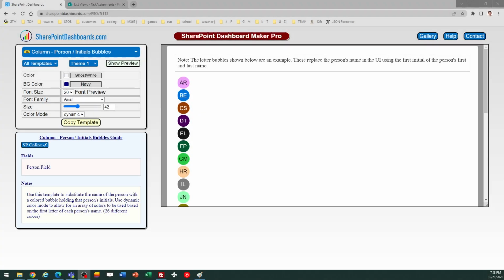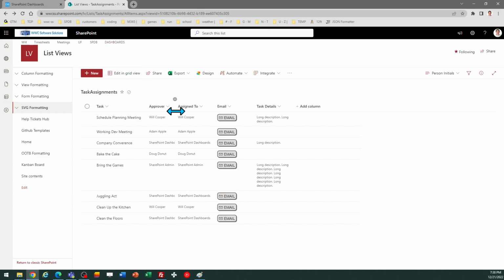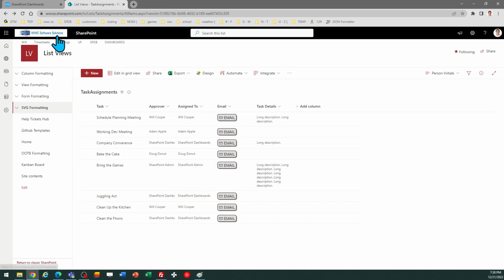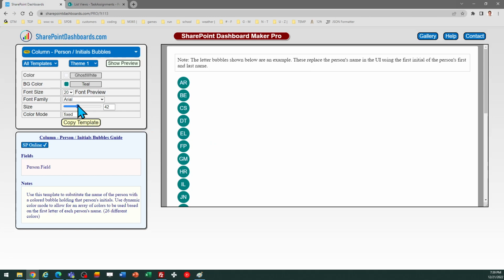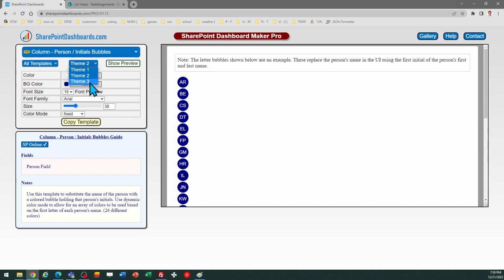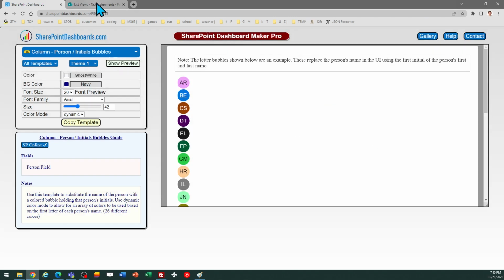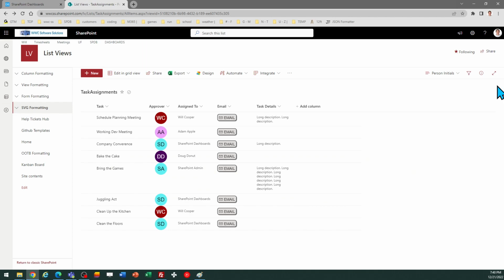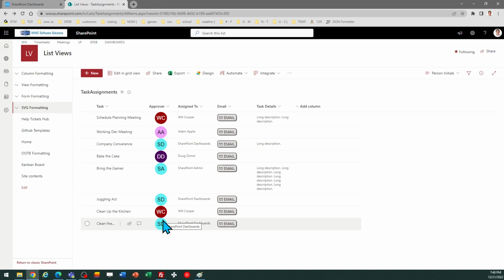Person Initials Bubbles in SharePoint Online Microsoft Lists Modern List View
Learn how to add simple person initials bubbles to your modern SharePoint list view. This template is available here: